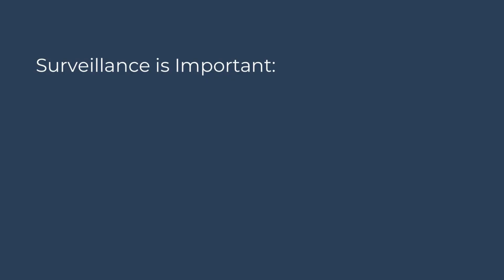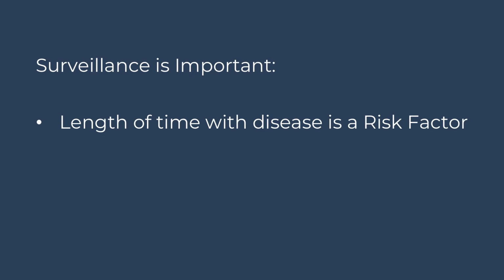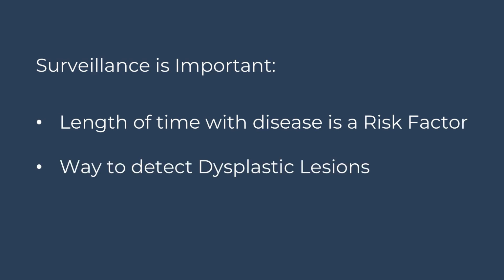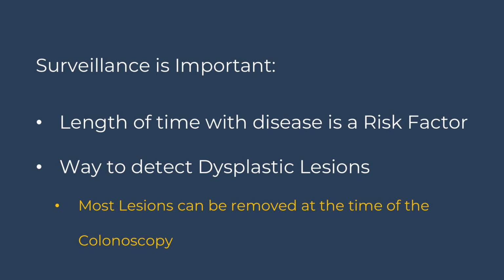IBD School 235 Dysplasia Surveillance Why and How